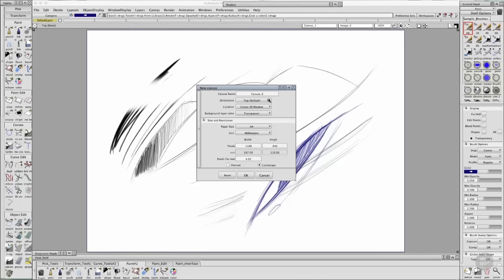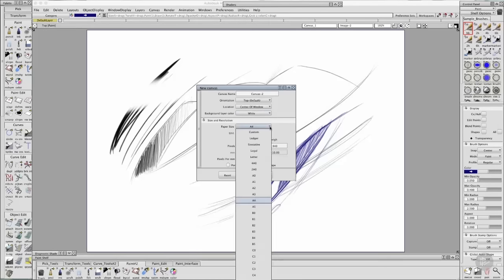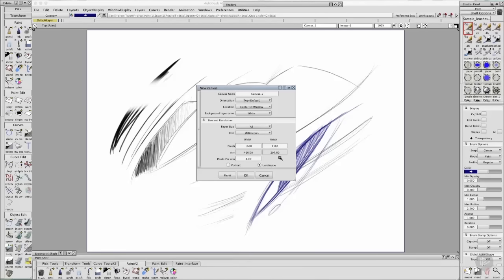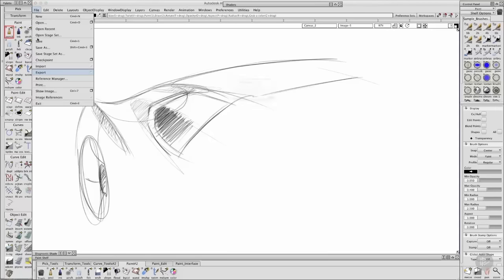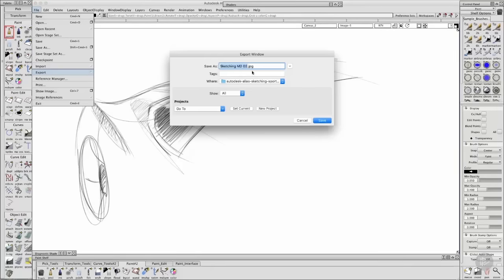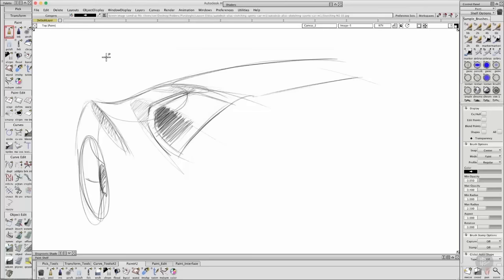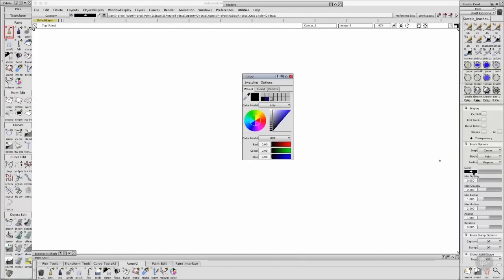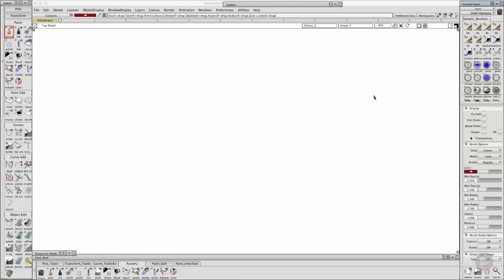Creating an A Line Sketch of a Sports Car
In this clip from Pluralsight’s “Sketching a Sports Car Using Autodesk Alias” tutorial, we will learn how to begin using the drawing tools of Autodesk Alias Studio to create the major shapes of our automotive design.

4,500+ tech training courses unlimited and online.